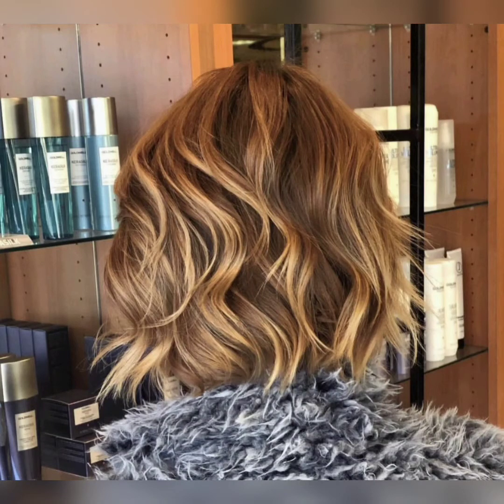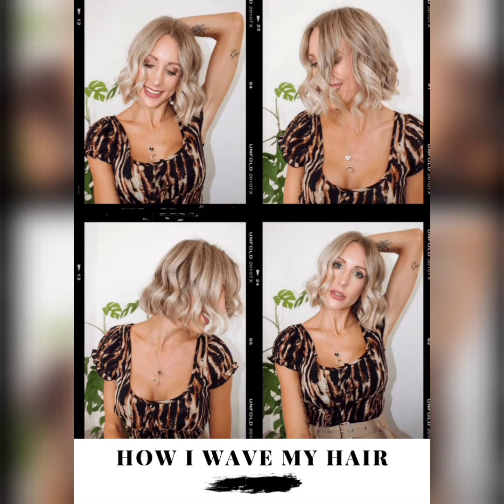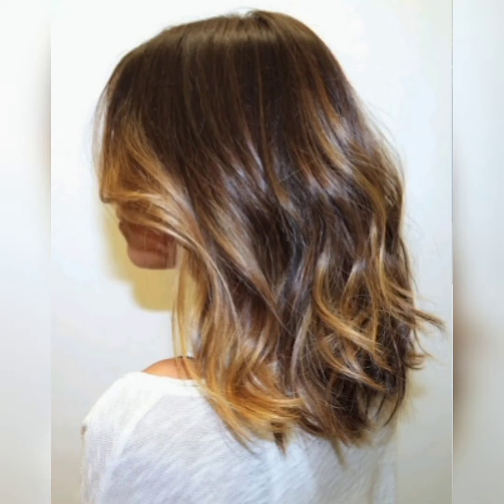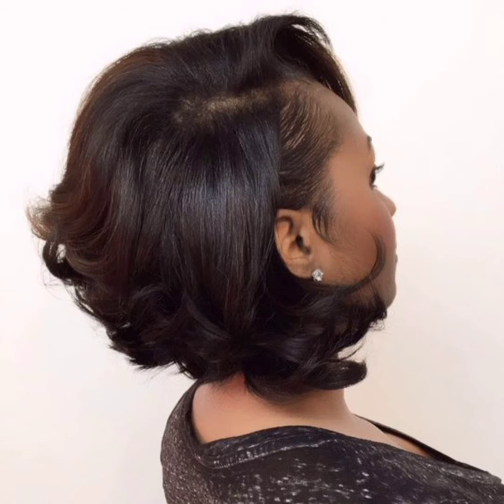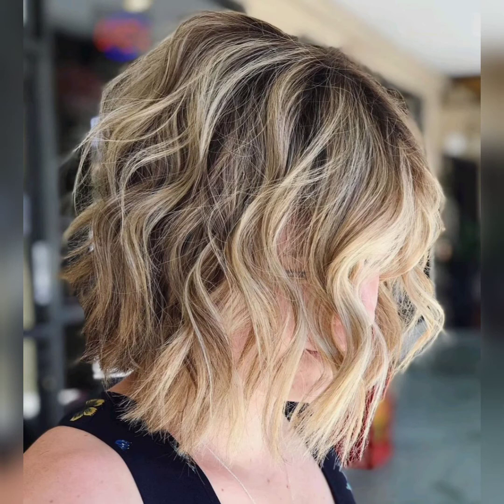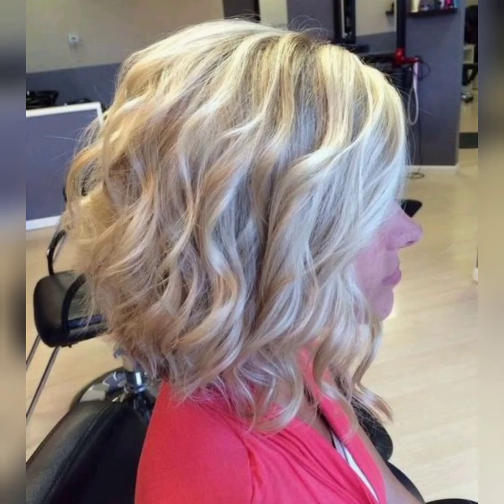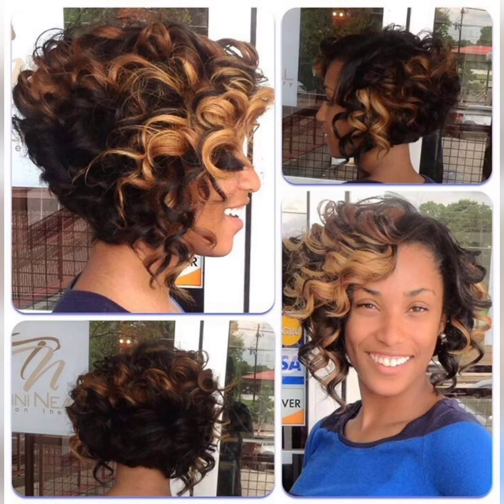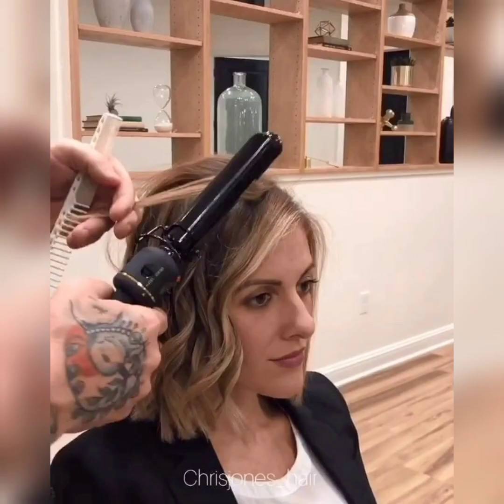"Short & Sweet: Transform Your Hair with a Curled Bob!" | Glamorous Hairstyle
Do you want to learn how to style a chic curled bob hairstyle? In this instructional video, you will see step-by-step instructions on how to recreate the look. We'll start with creating volume and texture in the hair before curling it into soft waves. Then we'll demonstrate how to shape and combine different curls together for an even more glamorous finish. Finally, discover our tips on products and styling techniques that will keep your look lasting all day long!